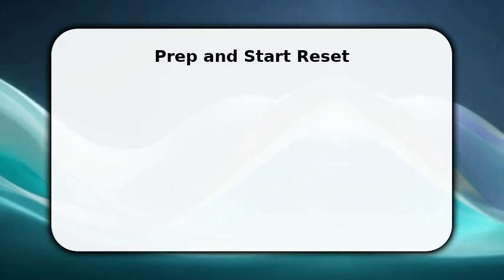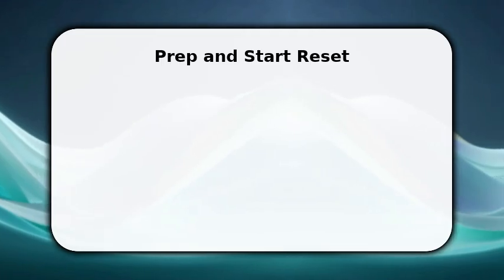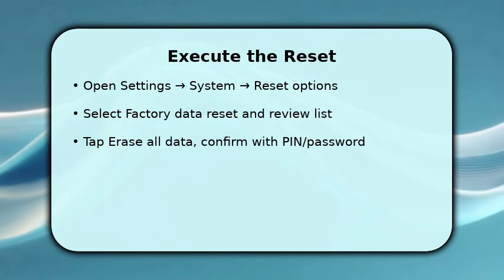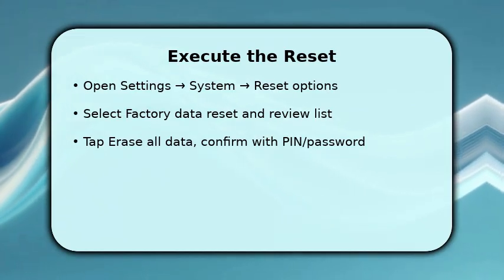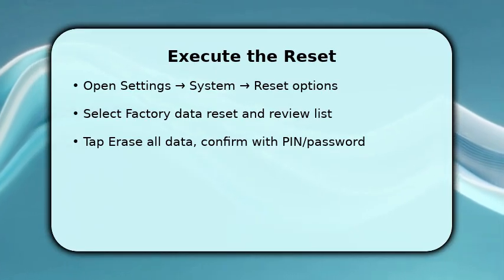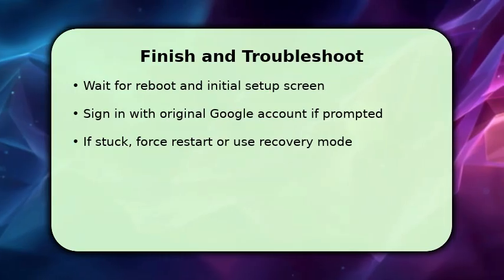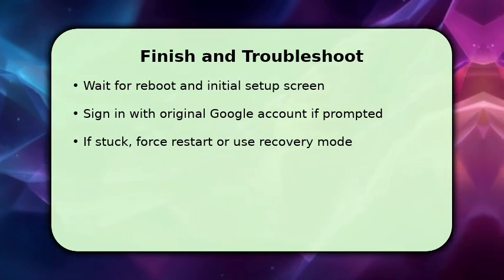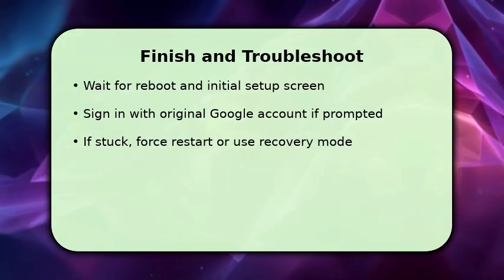How to Perform Factory Reset on Android (easy Method)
Learn the simple steps to perform a factory reset on your Android device. This guide covers essential precautions, how to back up data before proceedthyog out, and detailed instructions for restoring settings through various methods including using recovery software or hardware buttons.

factory reset, Android phone, data backup, recovery mode, hardware restore, system settings, reset Android device, wipe data/factory reset, device troubleshooting